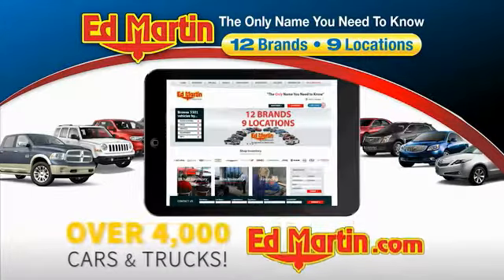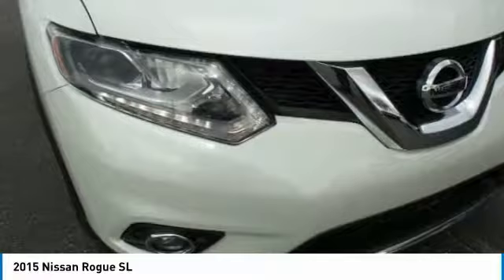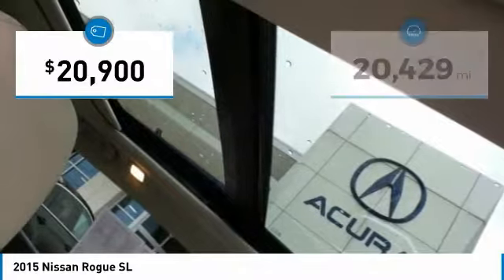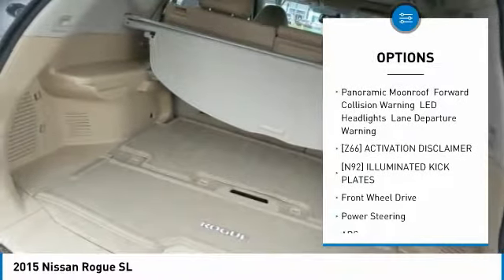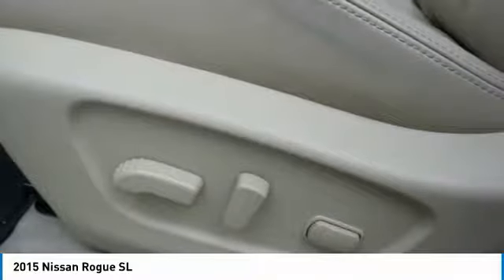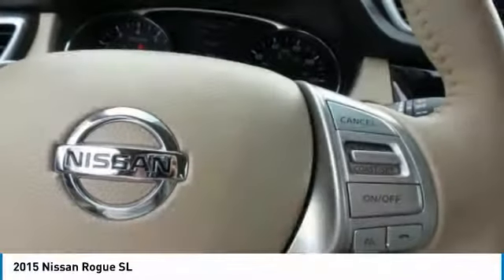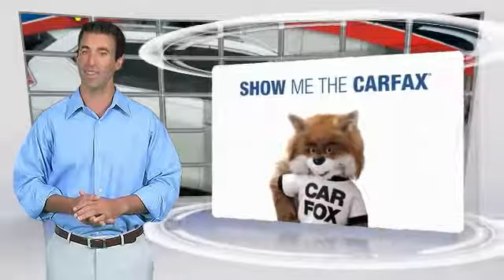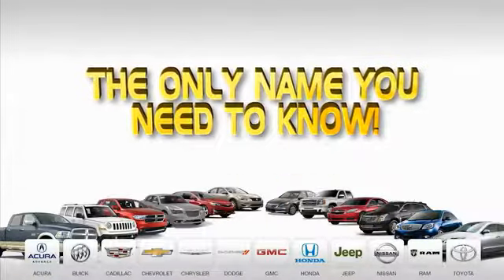2015 Nissan Rogue 3D17018A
2015 NISSAN ROGUE Indianapolis, IN
Stock# 3D17018A

CARFAX One-Owner. Clean CARFAX. Pearl White 2015 Nissan Rogue SL FWD CVT with Xtronic 2.5L I4 DOHC 16VTHIS BEAUTIFUL SUV HAS ALL THE GOODIES INCLUDING A PANO VIEW SUNROOF, AND NAVIGATION. THIS ONE WON'T LAST, SO YOU BETTER HURRY!!!HAS FINANCING AVAILABLE. Recent Arrival! 33/26 Highway/City MPGAwards:* 2015 IIHS Top Safety PickReviews:* Smooth highway ride; optional third-row seating; user-friendly tech options; upscale look and feel; versatile interior storage. Source: Edmunds